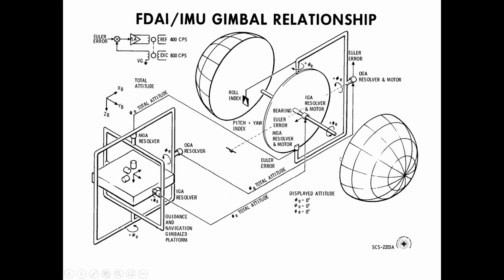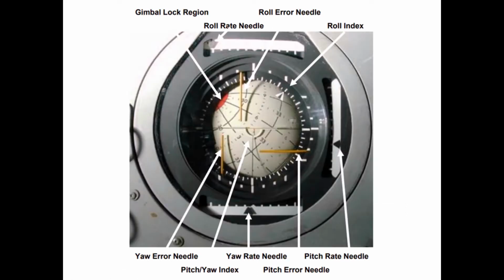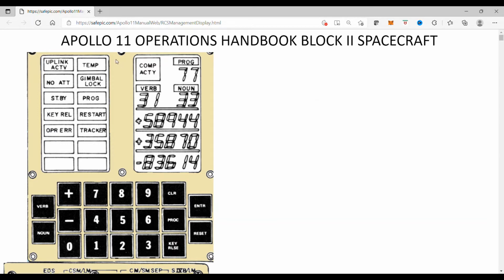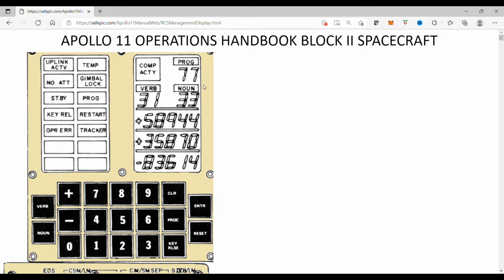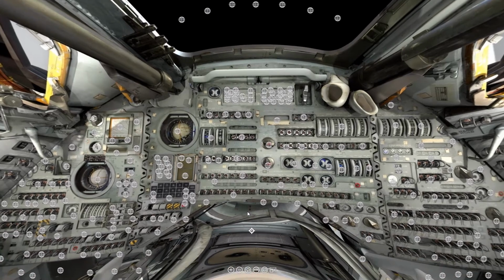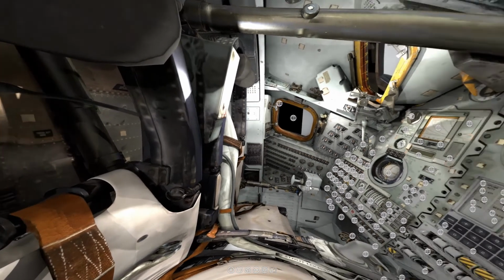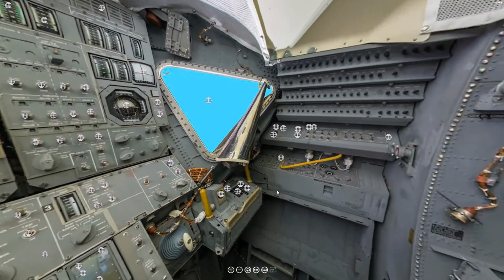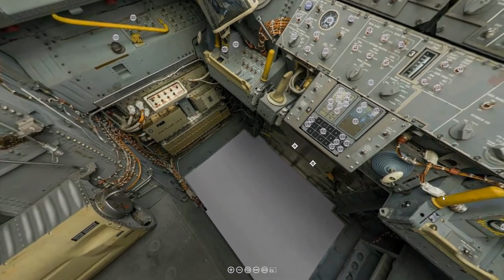Apollo Spacecraft GNC System Premier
This Episode, we go over the Apollo Spacecraft GNC, or Guidance, Navigation, and Control System, basics. We explain the FDAI and Computer in simple terms to get an understanding of the logic behind the components.

Also, Congratulations to the Space Association of Australia for winning our Shout-Out Contest.

. Explore the inside of the Apollo Spacecraft.
Content Courtesy;
NASA
Smithsonian Museum